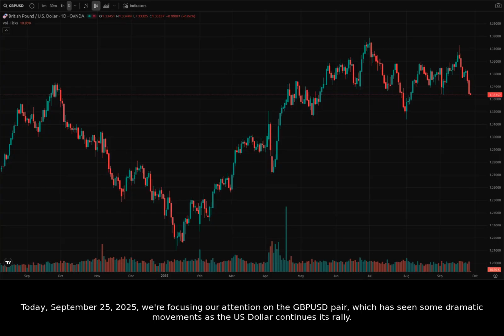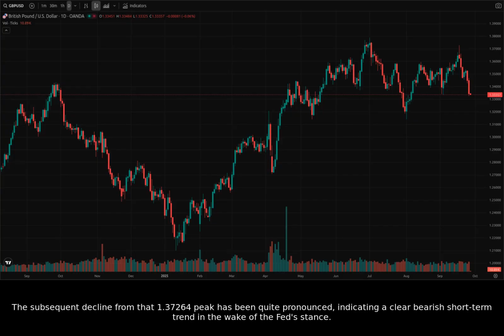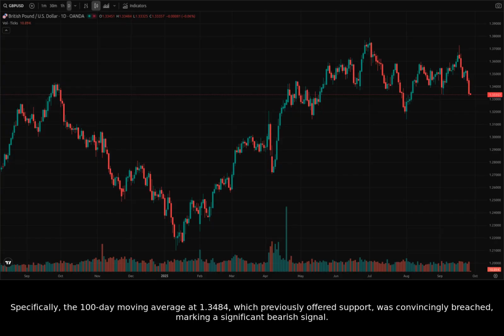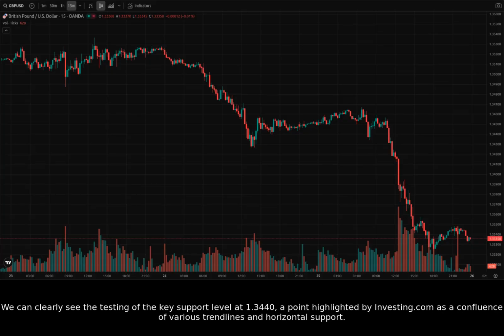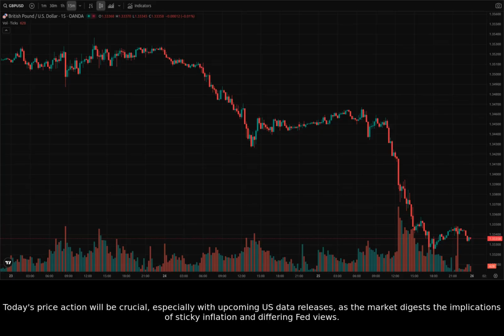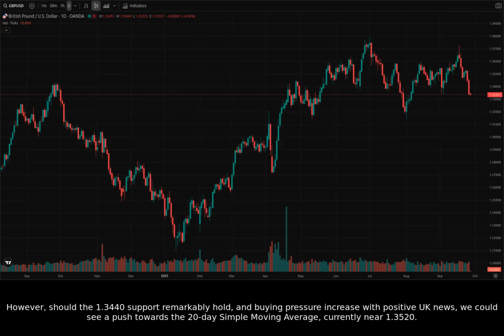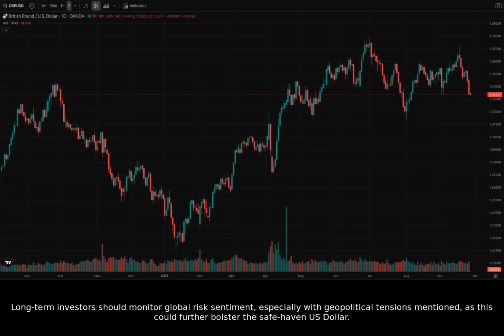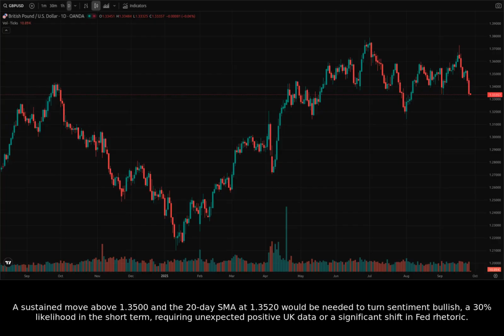GBPUSD's Crushing Blow: Analyzing Recent News & Chart Data - September 25, 2025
Welcome to 'Explain The Charts', your go-to source for in-depth market analysis. Today, September 25, 2025, we're diving deep into the GBPUSD currency pair, which has been under significant pressure amidst a strengthening US Dollar and new signals from central banks. This video will dissect the latest news and connect it directly to the price action, revealing the forces at play.  Recent headlines indicate a challenging period for the British Pound. The Federal Reserve's cautious stance on rate cuts, coupled with Bank of England Governor Bailey's comments about room for further rate reductions, has created a diverging monetary policy narrative that heavily favors the Greenback. We'll examine how these macroeconomic factors have influenced GBPUSD's movements and what it means for its short-term and long-term trajectory.  Join us as we navigate through the daily, hourly, and 15-minute charts, identifying critical support and resistance levels. We'll uncover potential trends, reversals, and key price points to watch, providing you with an unbiased outlook and actionable insights for making informed trading decisions in this volatile market.